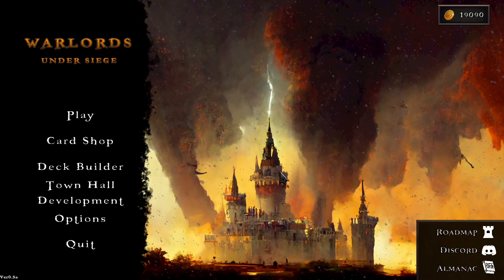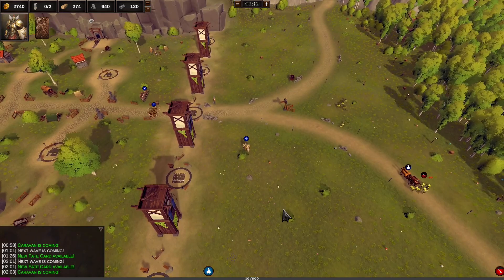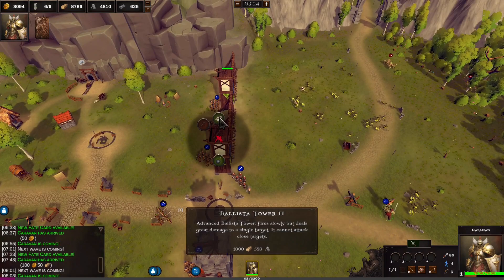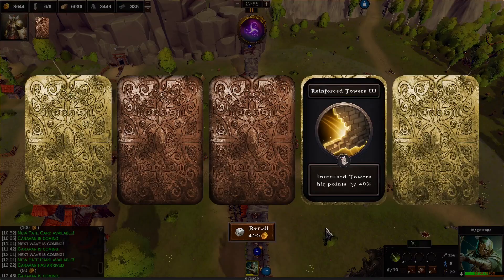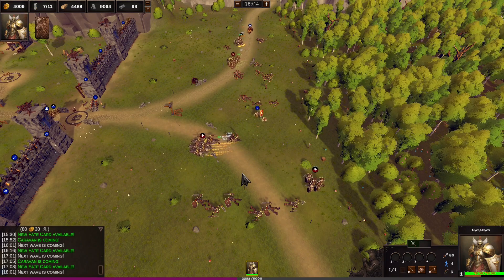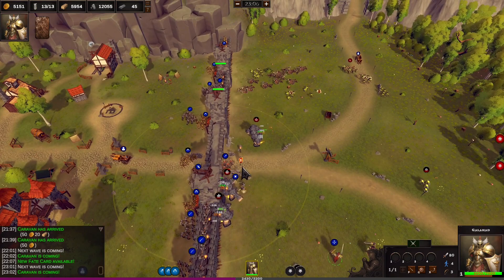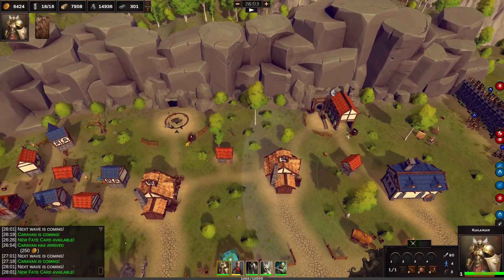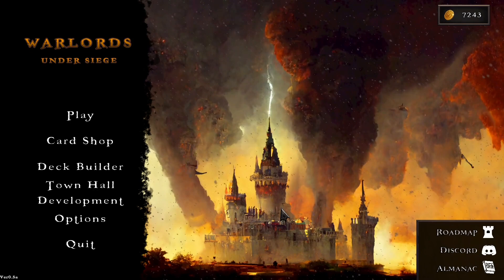Rougelike RTS Build And Defend A Small City - Warlords: Under Siege Full Release - #01 - Gameplay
Warlords: Under Siege is a mix of RTS and Roguelike genre, where you build a small city and defend it against continuous waves of enemies. Improve your assortment of weapons with each playthrough, unlocking new possibilities to beat the ever-increasing threat.

PC System:
32GB DDR4 Ram
1TB NVME SSD